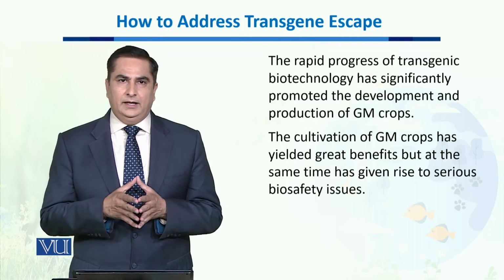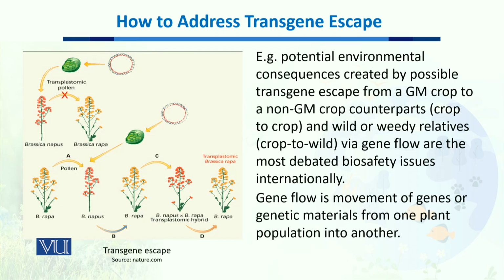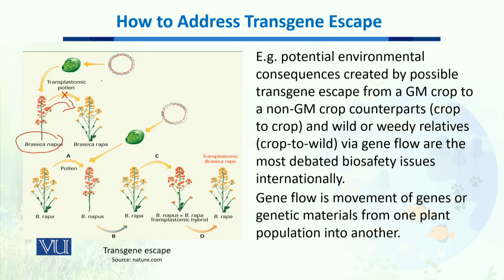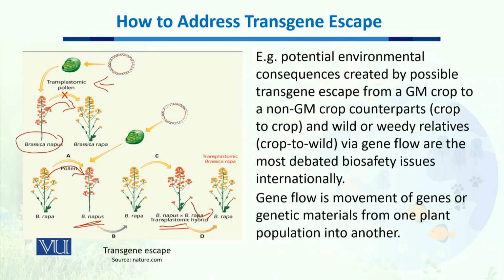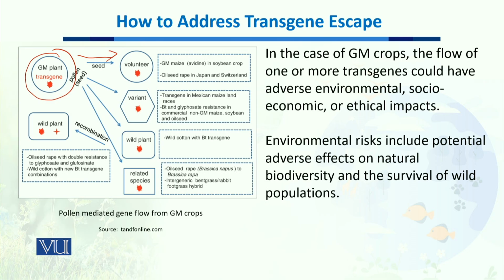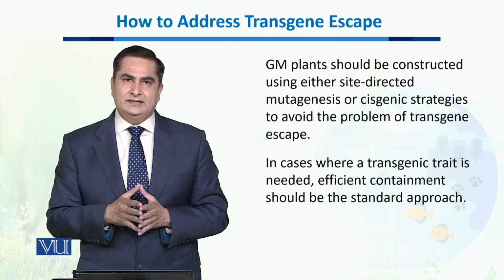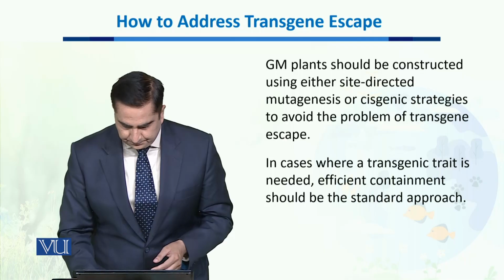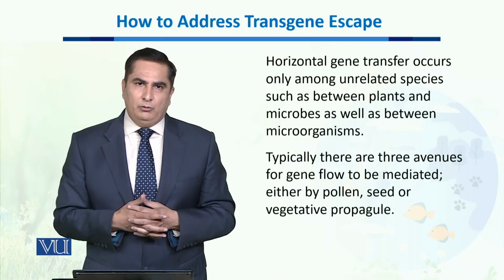How to Address Transgene Escape | Biodiversity & Evolution-II | BT201_Topic140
Topic140: How to Address Transgene Escape
Muhammad Arshad Malik